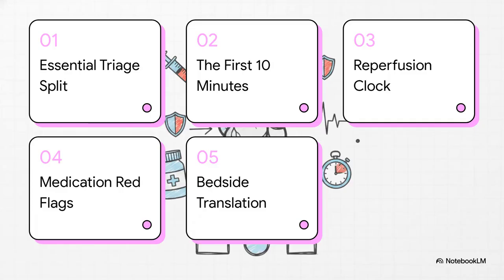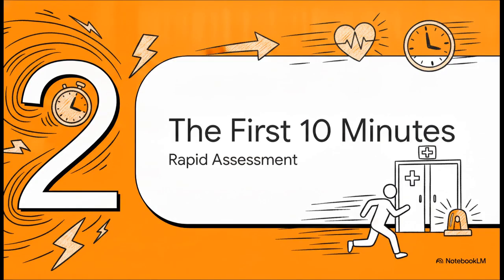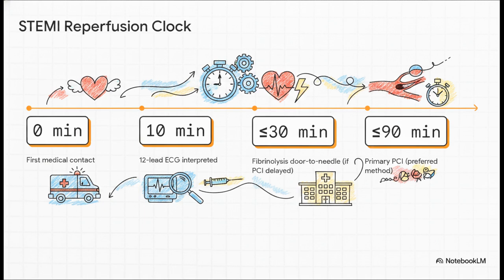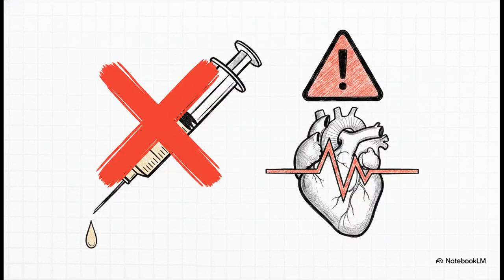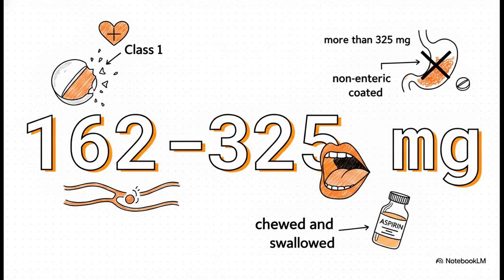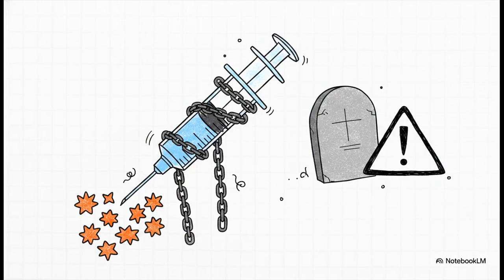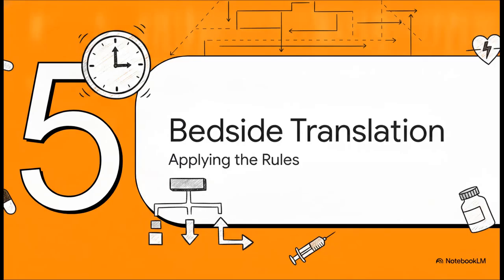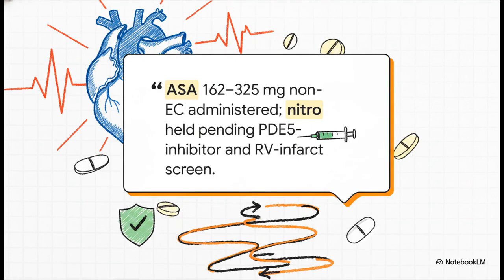ACS Triage Management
Types (pattern): Hypovolemic · Cardiogenic · Distributive (septic/anaphylactic/neurogenic) · Obstructive. Board focus = septic shock.